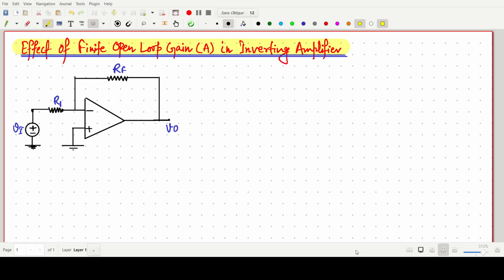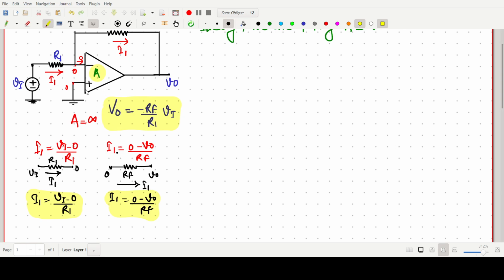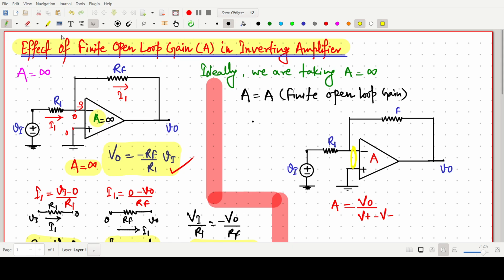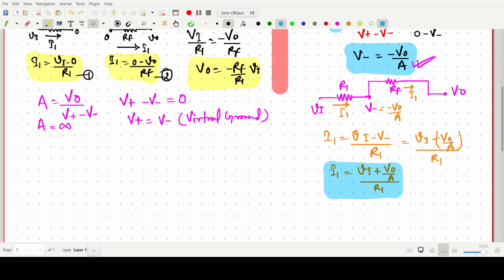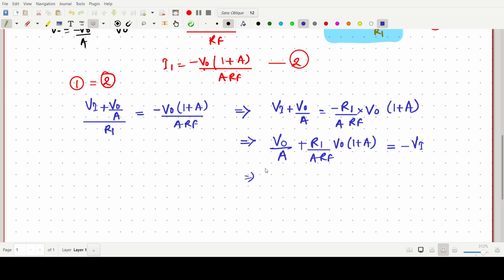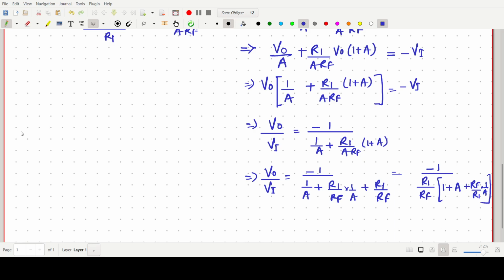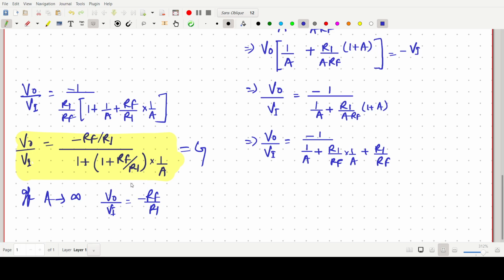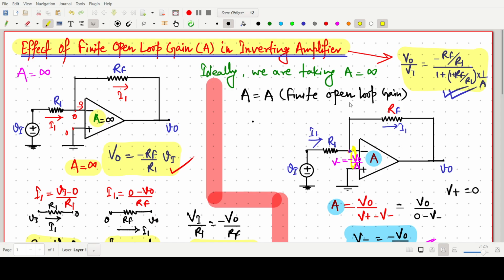Effect of Finite Open Loop Gain in Op-Amp Inverting Amplifier